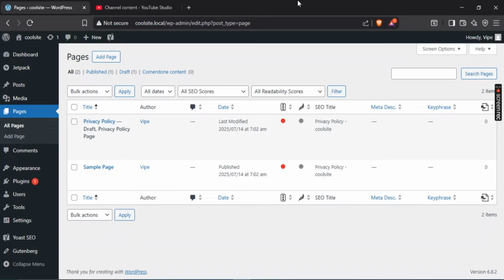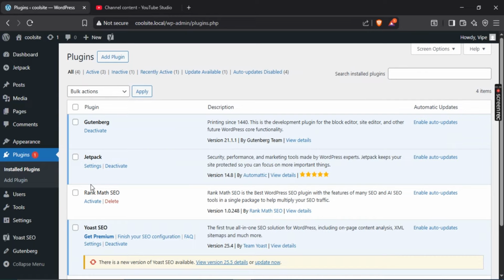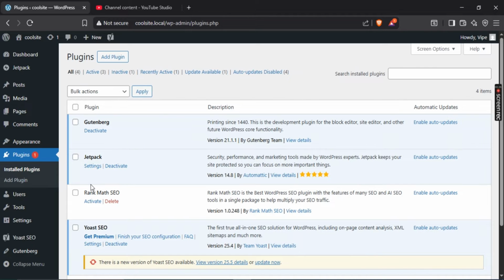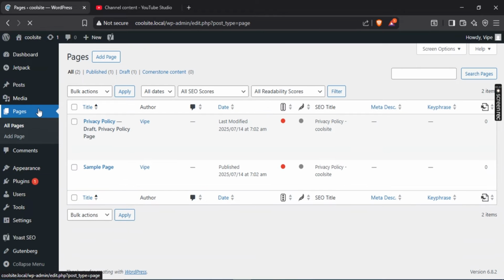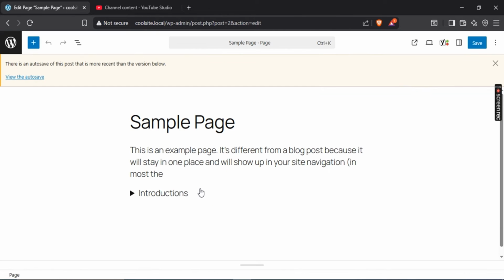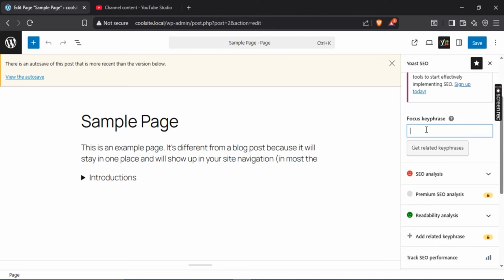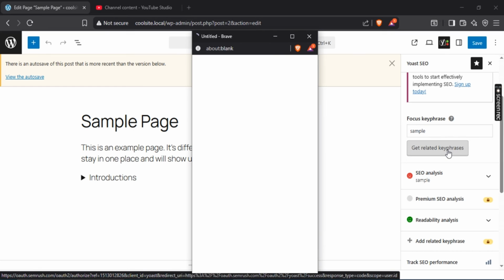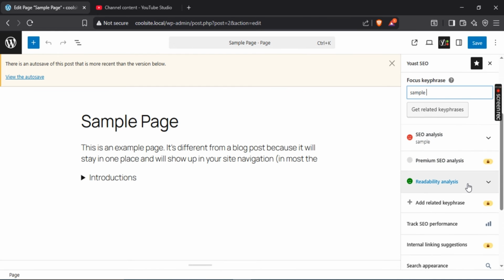How to Use Yoast Plugin in WordPress 2025?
Want to improve your website’s SEO the easy way? 🌟 Learn how to use the Yoast plugin in WordPress to optimize your posts, add meta descriptions, focus keywords, and improve readability—all from your dashboard! 🔍

Perfect for beginners who want better rankings without technical stress.